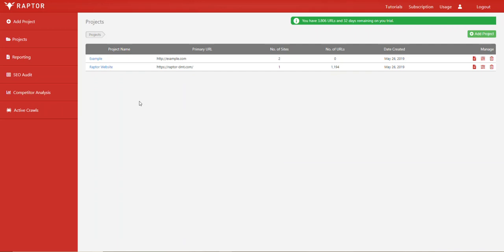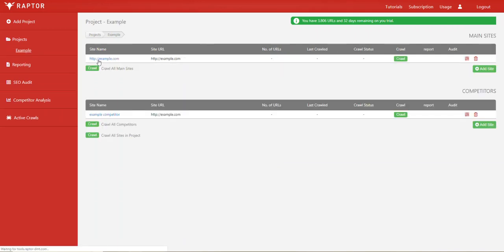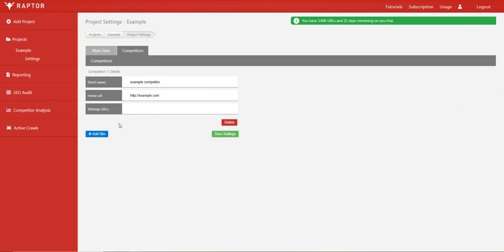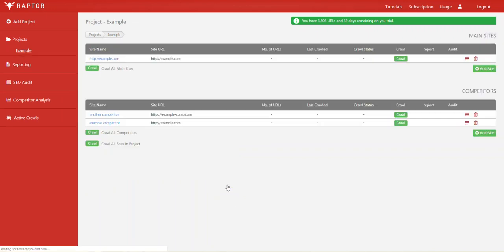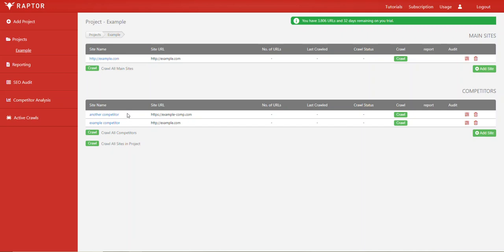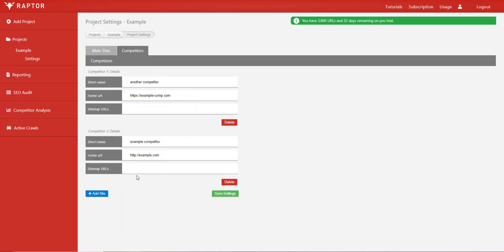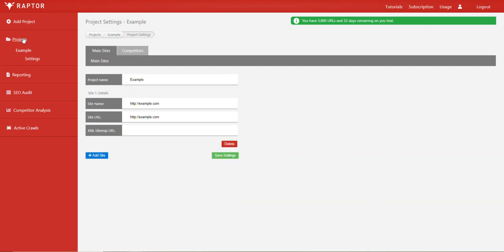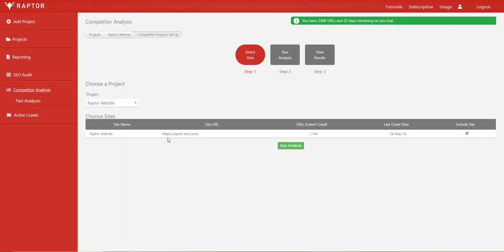How to Add a Competitor to Raptor's Web Crawler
This video is part of a series of tutorials that provide step by step instructions on how to add competitors to the Raptor web crawler.